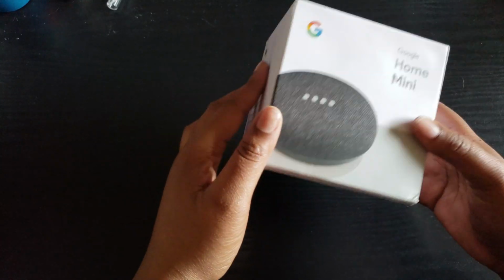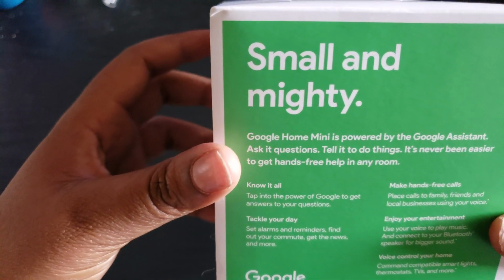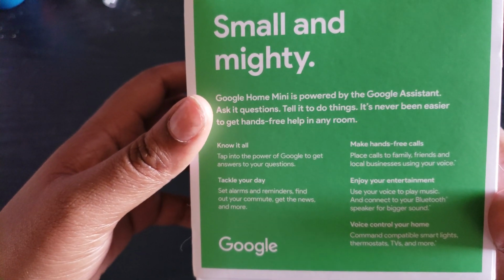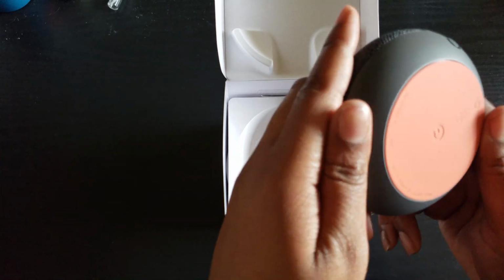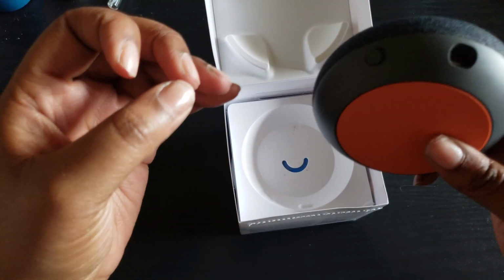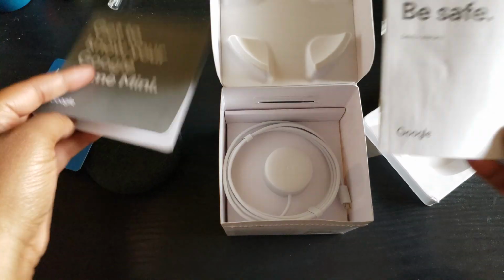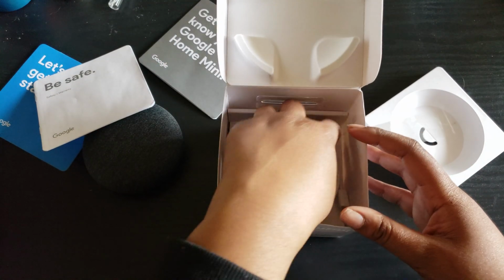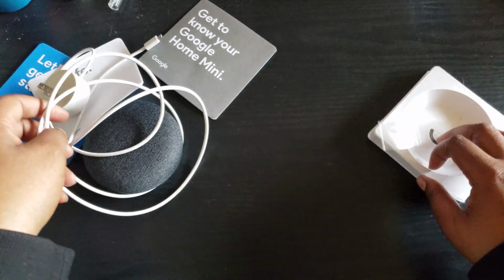Unboxing Google Home Mini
Quick unboxing video of my new Google home mini